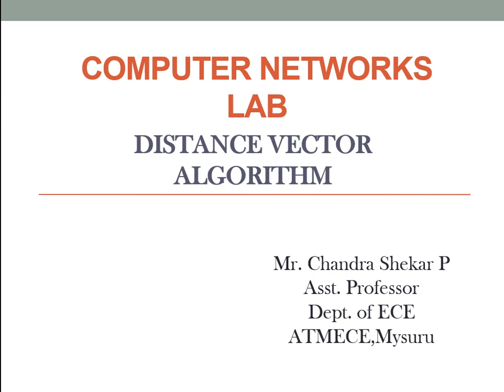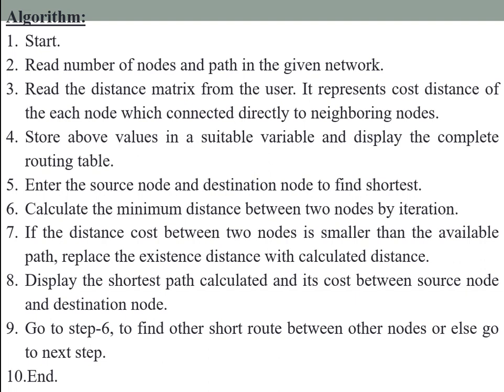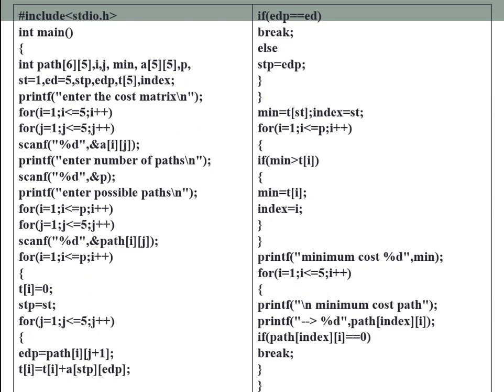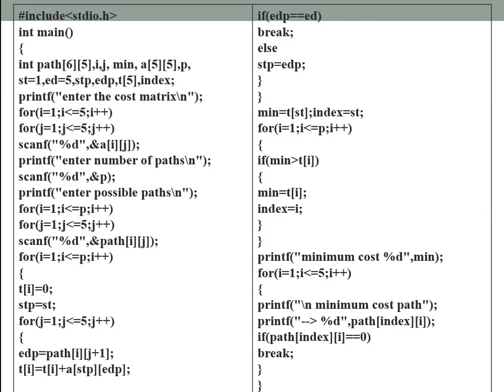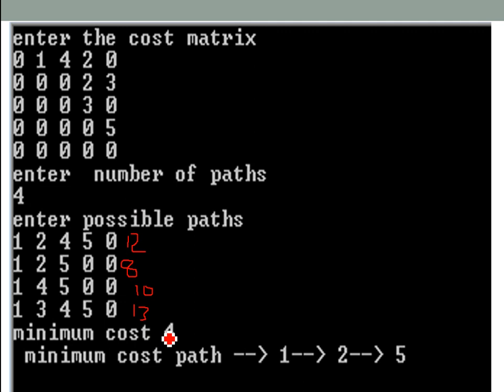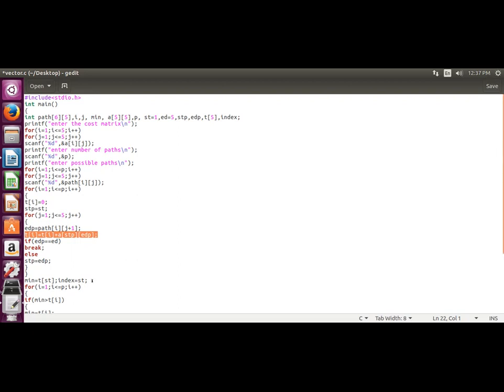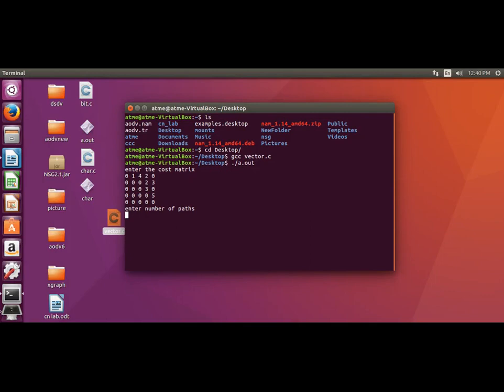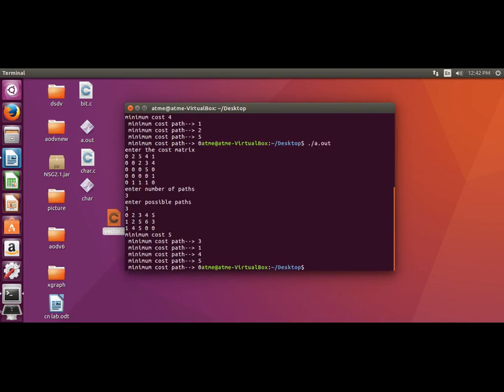Distance Vector Algorthim